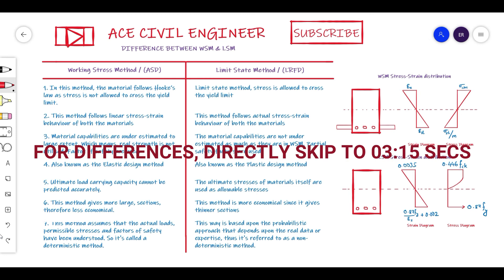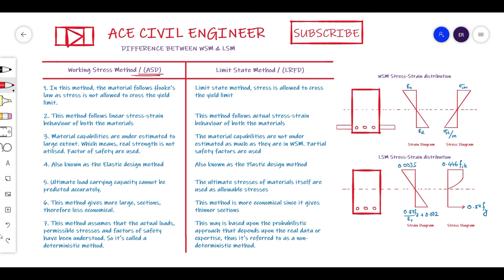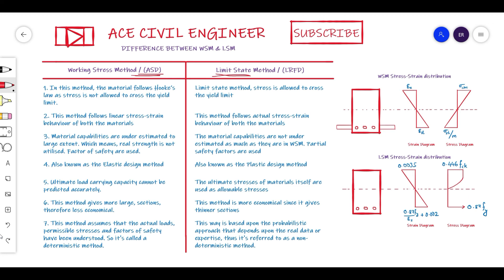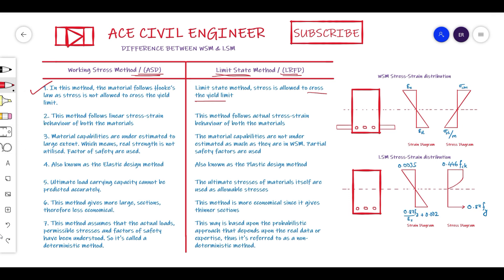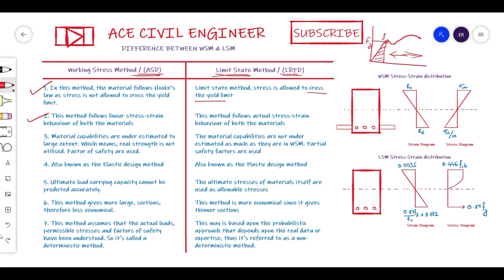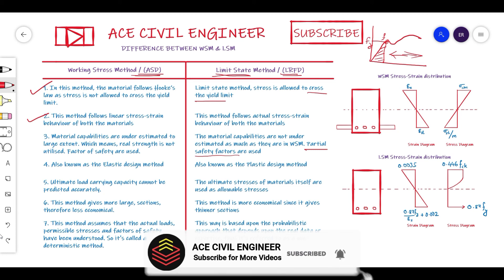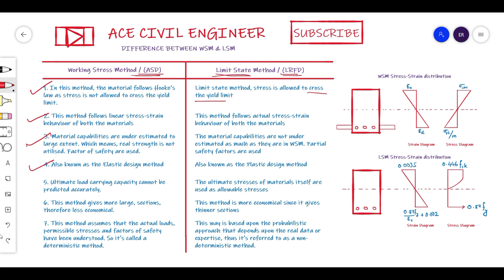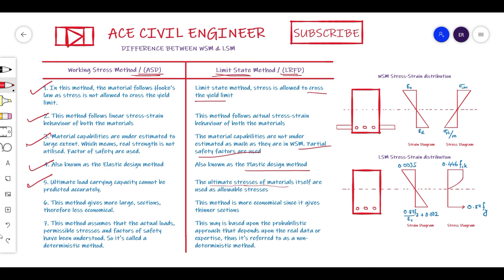DIFFERENCE BETWEEN WORKING STRESS & LIMIT STATE METHODS | CIVIL ENGINEERING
What is working stress method and limit state method. What are it's differences? Explained in this video.

STRESS STRAIN CURVE | DUCTILE | BRITTLE | MILD STEEL | CIVIL ENGINEERING